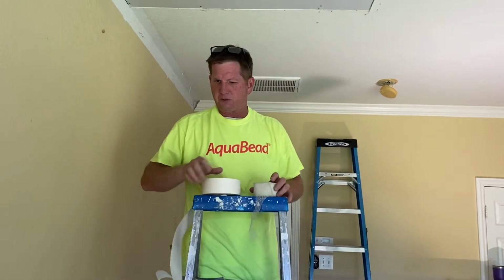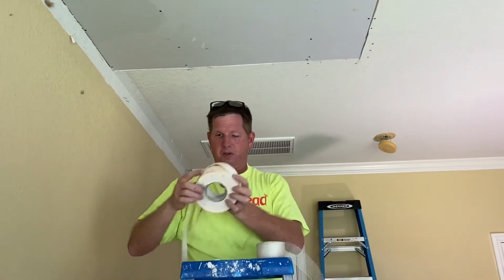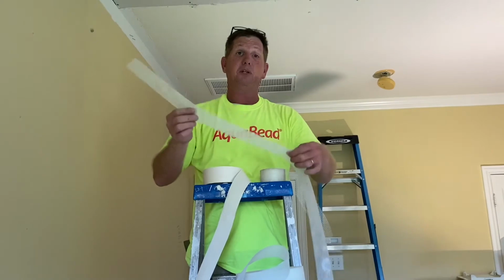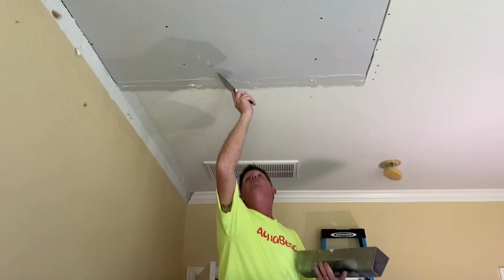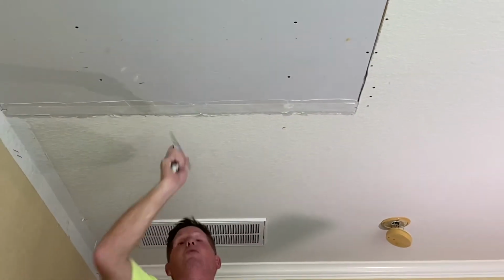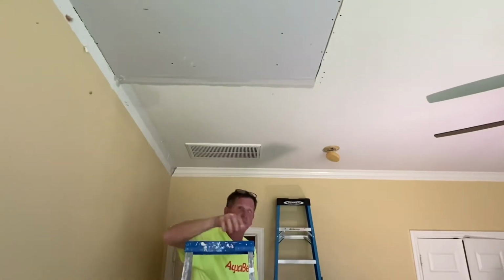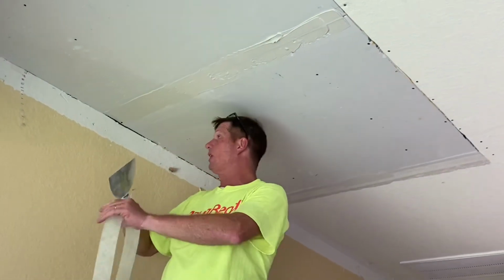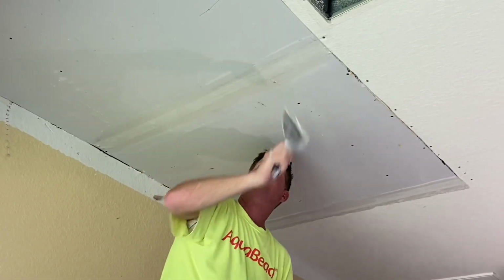How to tape drywall (full-proof method)